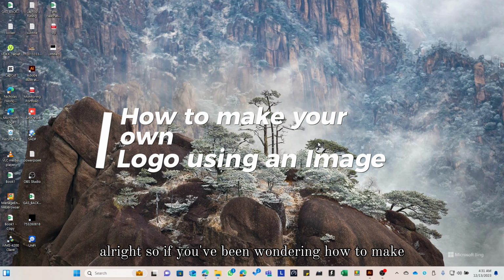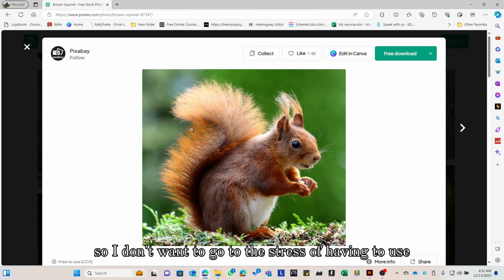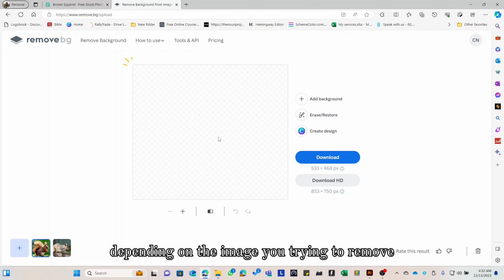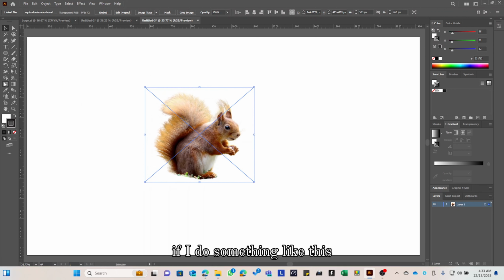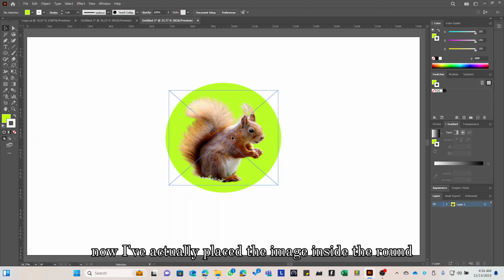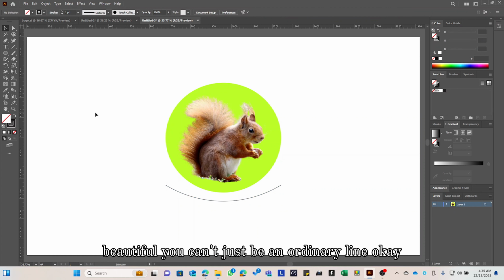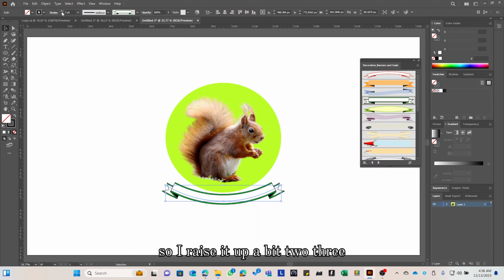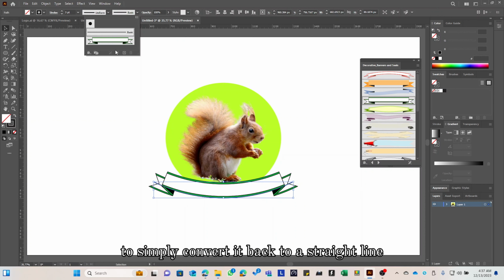Making a logo using picture(s)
Today I'd be showing you the basics of how to create a logo using a picture.